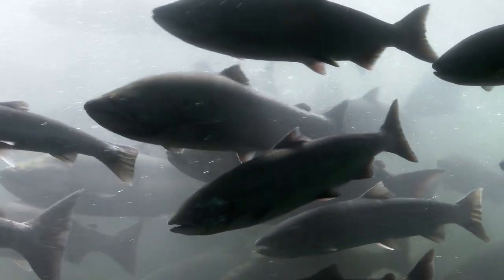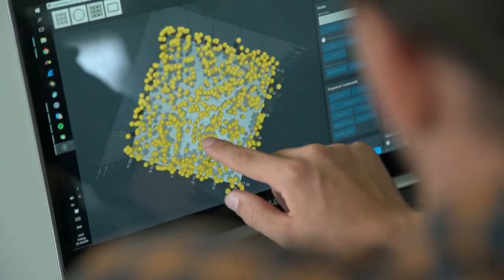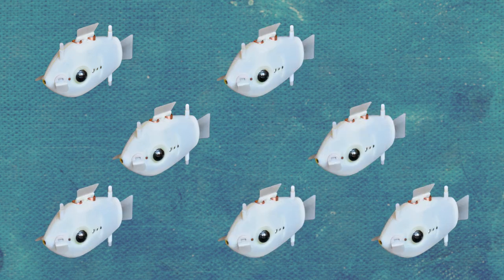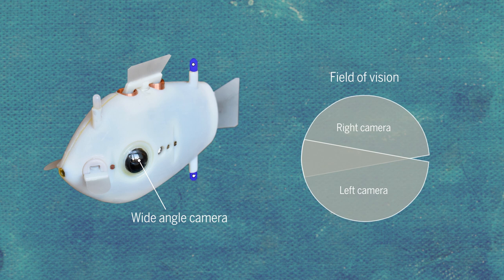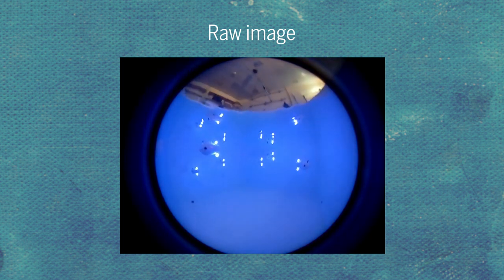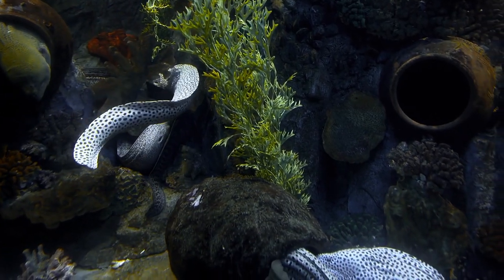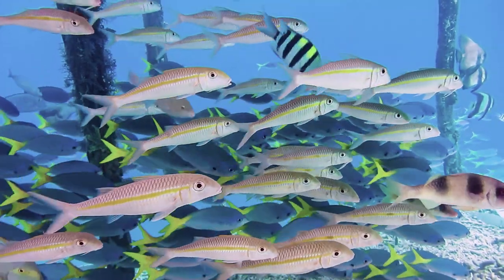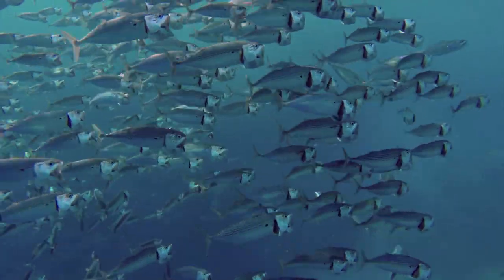Swarms of robotic fish can synchronize their swimming, for the first time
Swimming in sync is one of the most important lessons a school of fish can learn: The coordination helps them find food—and evade predators. But when scientists try to train robots to match this stunning natural feat, most fall short. Now, researchers have developed a fleet of seven underwater “fishbots” that can swim circles—without crashing into one another.

Most robot swarms coordinate their movements via a centralized computer that tells them where to go, in the form of GPS coordinates. But researchers wanted the robots to control their own movements. Inspired by two of the ways fish sense their neighbors—bioluminescence and vision—researchers outfitted fish-shaped underwater robots with two wide-angle cameras, one in each “eye,” and bright blue LED lights. They developed a suite of algorithms hard-wired into the fish to coordinate collective behaviors—from swimming in a circle to scattering into the far reaches of their tank.

After roughly a year of testing, the fishbots successfully performed multiple movements, and could transition between behaviors seamlessly (see video, above). This is one of the first underwater swarms that can coordinate behavior without a centralized computer, researchers report this week in Science Robotics. But before they head out to the open ocean, scientists are going to give them another way to recognize each other: striped schooling marks.